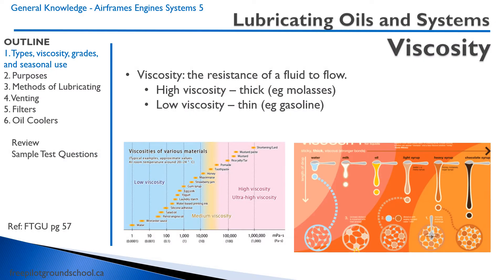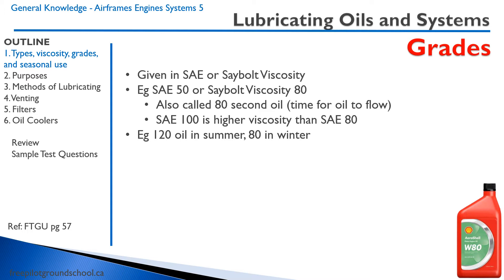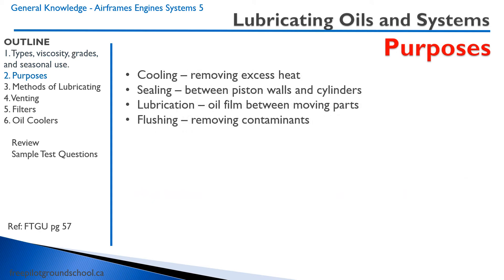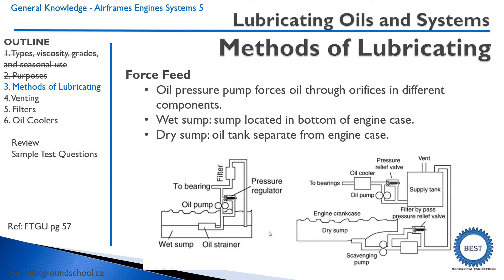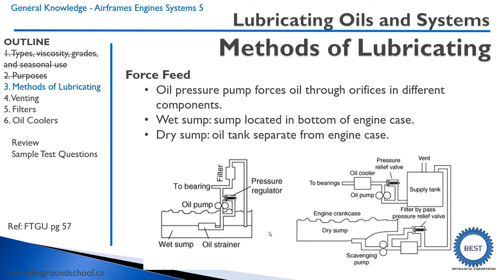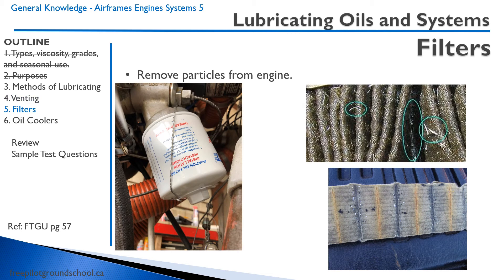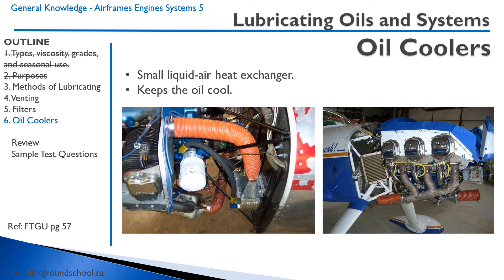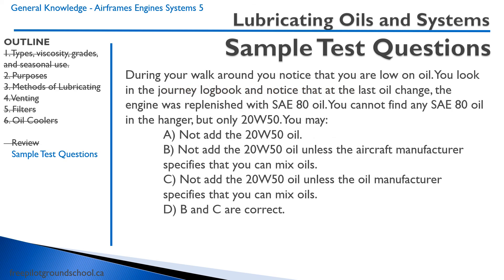Airframes Engines & Systems 5 - Oils